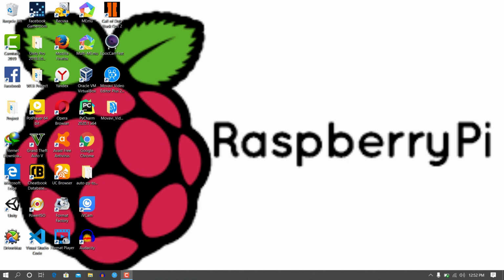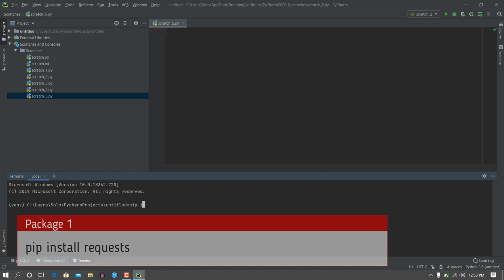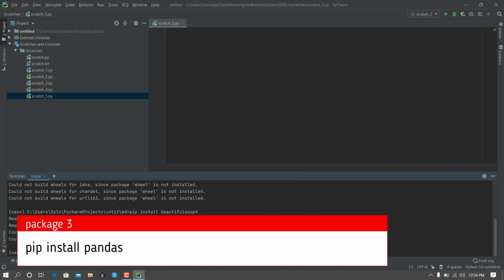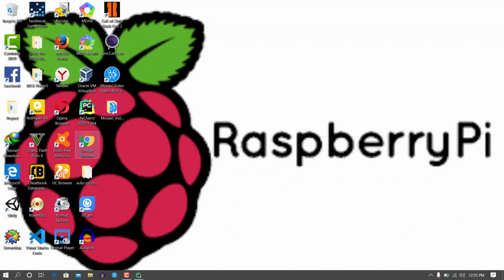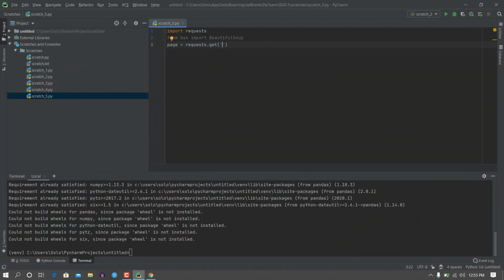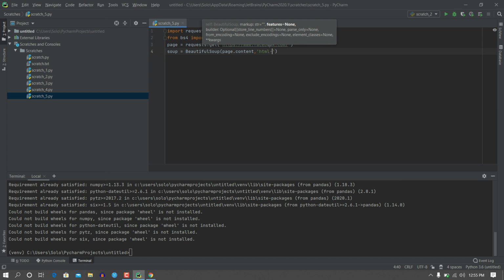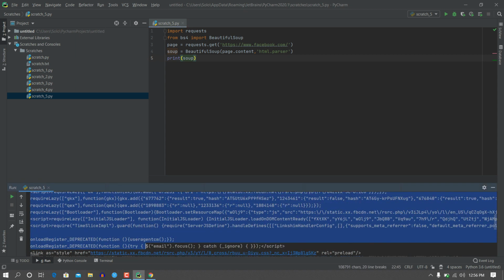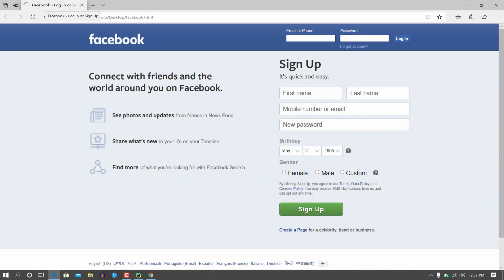How To Download The Source CODE Of Any Website By Python 2020.(Web Scraping Tutorial)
Hy, Friends in this video i am going to show you How to download the source code of any website by python
Web Scraping
package to install-